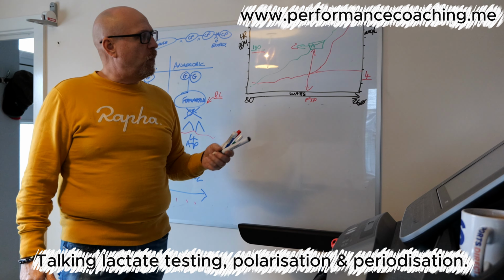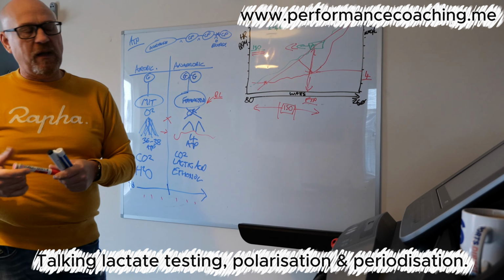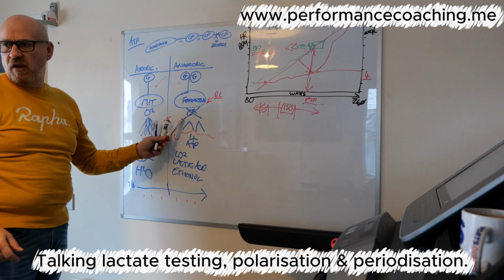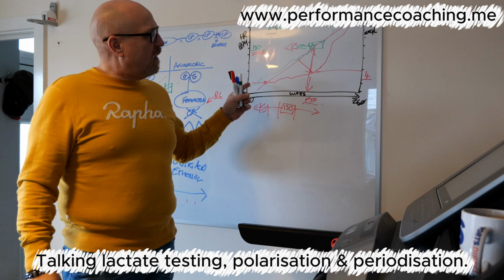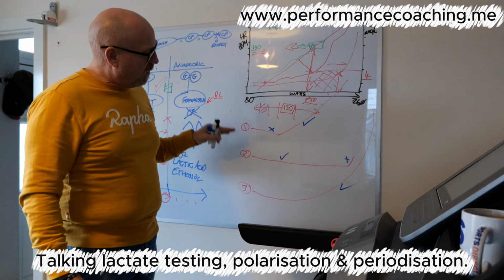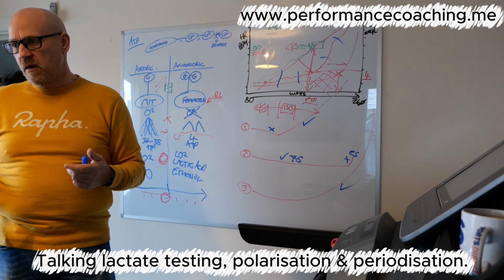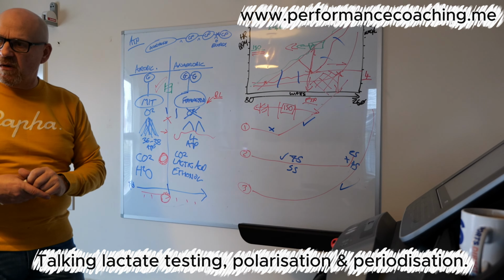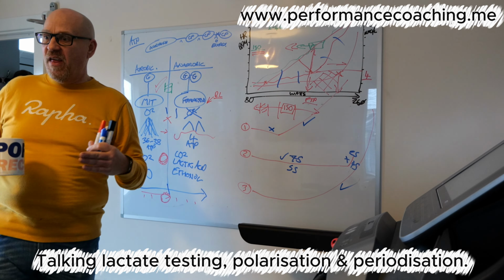Talking lactate testing, polarisation & periodisation 🏊🏻‍♀️🚴🏾‍♀️🏃🏽